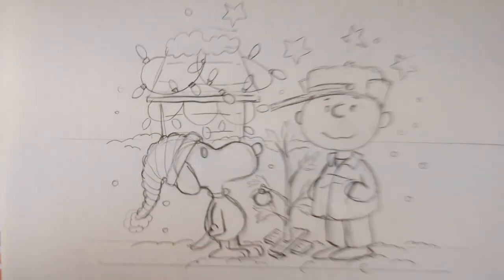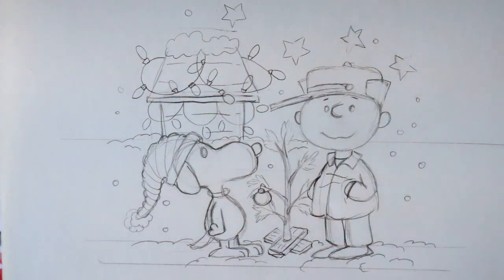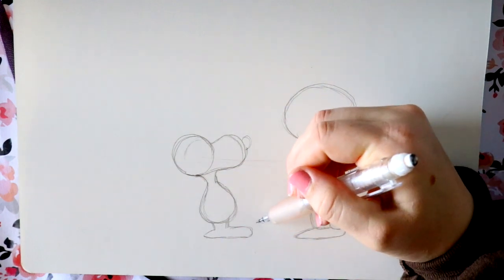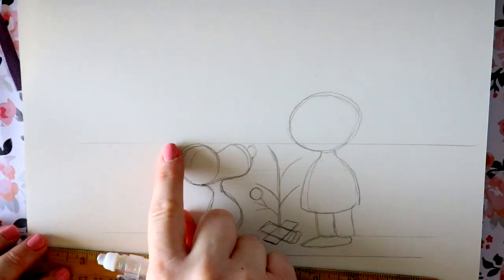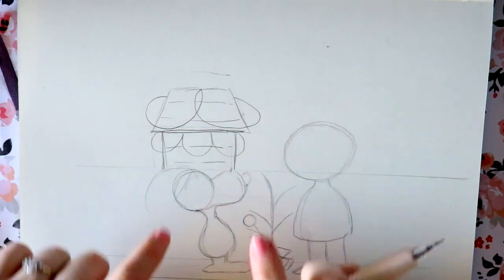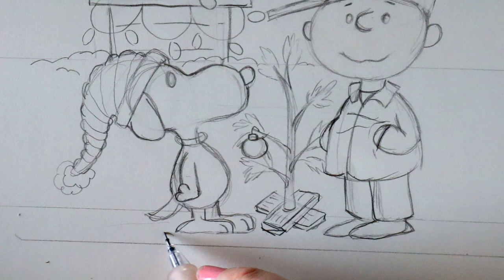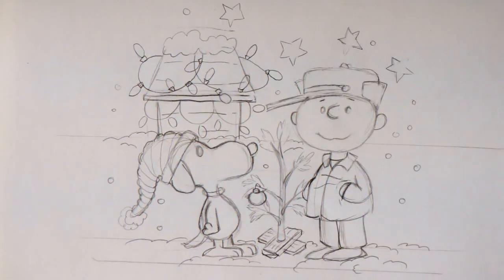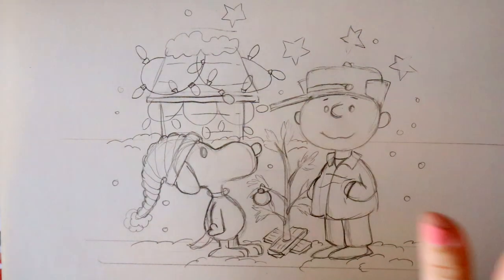How to Draw CHARLIE BROWN'S CHRISTMAS WITH SNOOPY! Part 1 of 2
This video is a part 1 of 2! This is how to sketch out Charlie Brown, and Snoopy from Charlie Brown's Christmas! there will be a part 2 of how I color in this sketch.

I wanted to take some time to draw some wonderful Christmas characters this season. Yesterday I drew Rudolph and Clarice, now I want to draw Charlie Brown and Snoopy! Because drawing this timeless classic for Christmas is something everyone would love to learn, especially if you grew up watching this adorable Peanuts cartoon growing up. If you haven't seen this cartoon, you should. Best of all, you parents, grandparents probably know exactly who these two are, hint hint, the perfect Christmas drawing to give to them!

Here is how to draw Peanuts' CHarlie Brown and Snoopy!